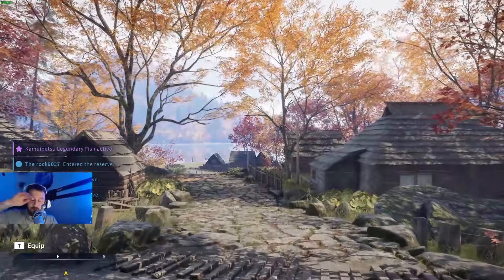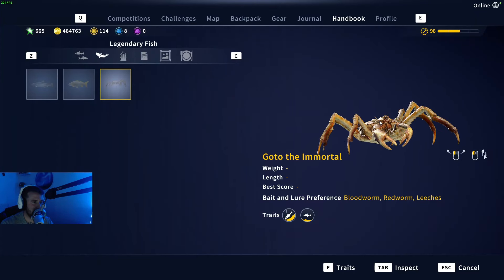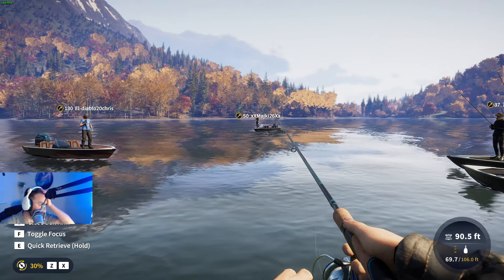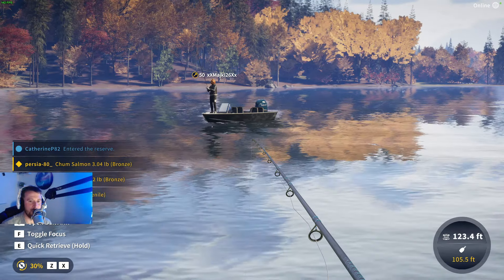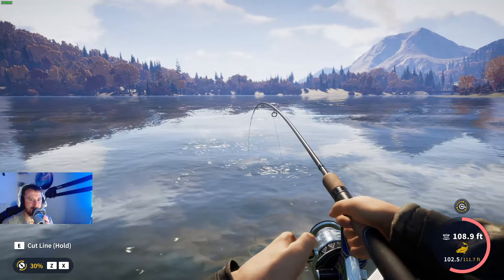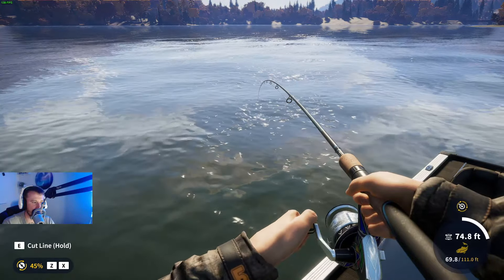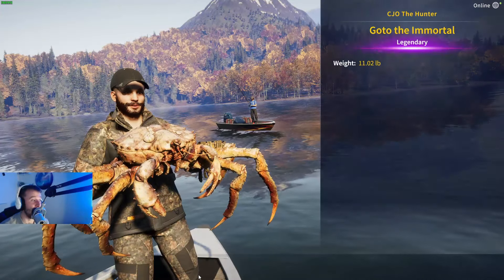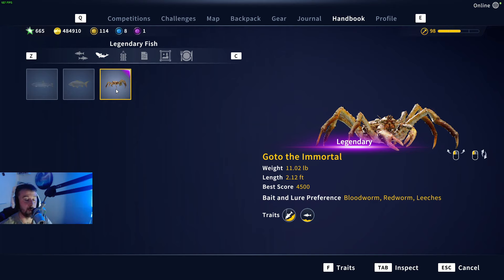The BIGGEST CRAB In The Game, How to CATCH Goto The Immortal | Call of the wild the angler.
Welcome back to another call of the wild the angler video in this one we are getting out on the angler and showing you how to catch one of the new legendary fish on the brand new japan map in this angler guide video we are showcasing goto the immortal and how and where to catch him.